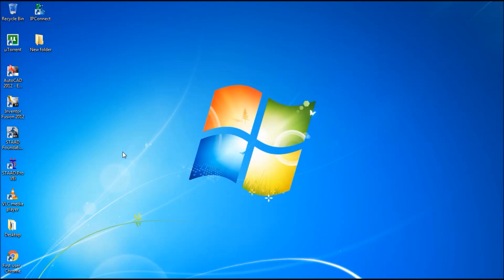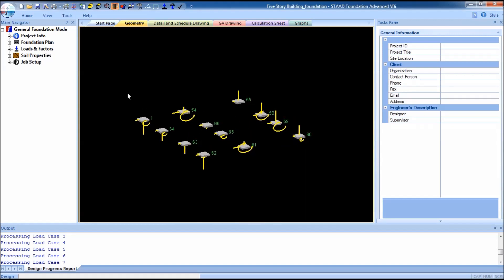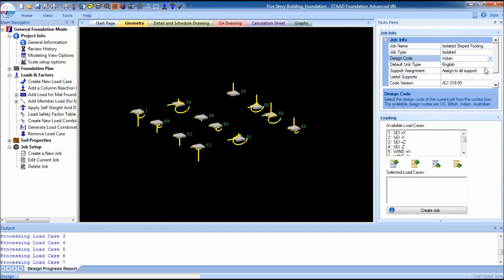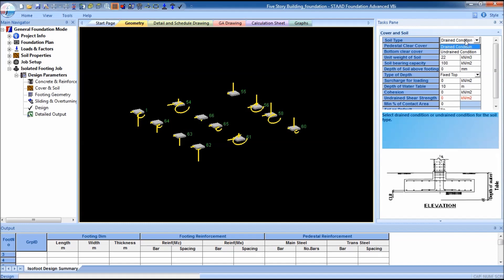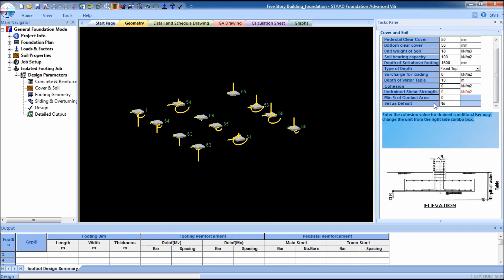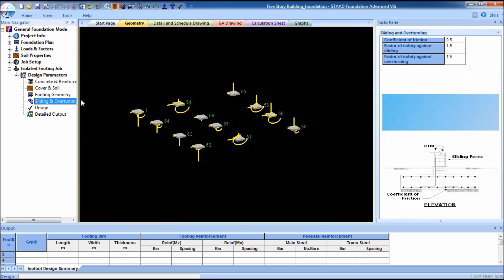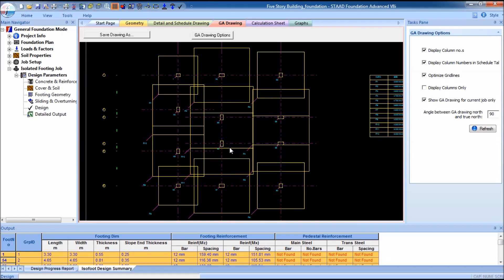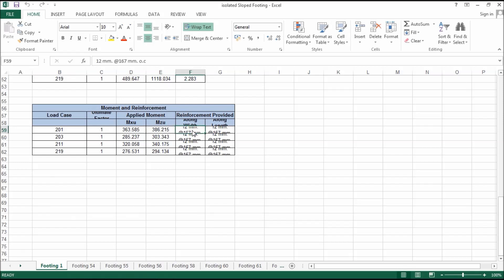STAAD Pro Tutorials - Isolated Sloped Footing Design of a G+4 Residential Building Part-6 (Day 70 )